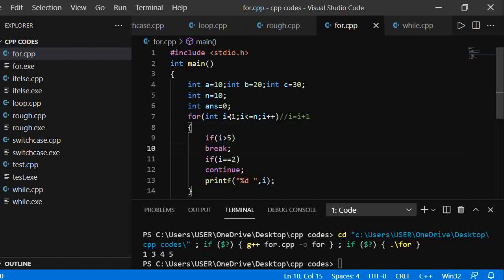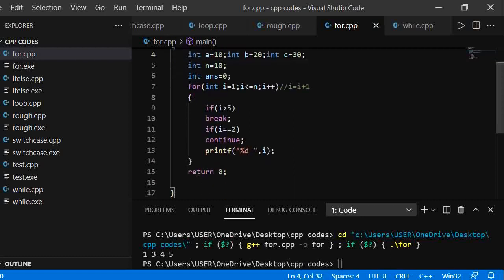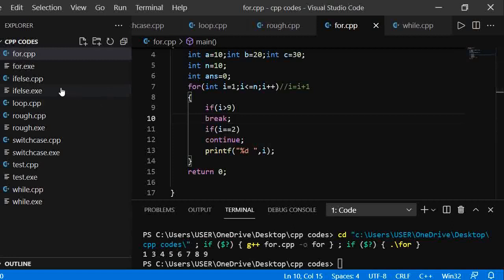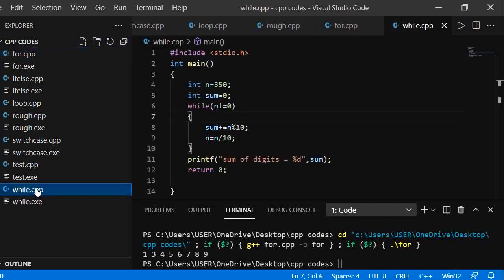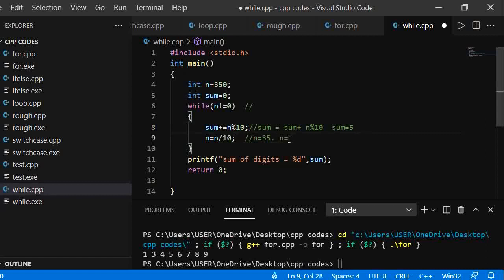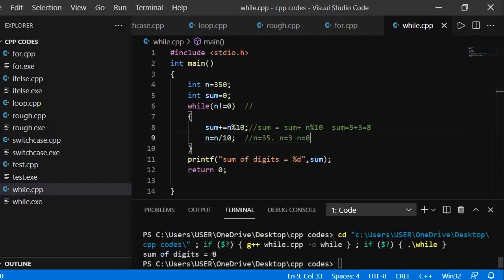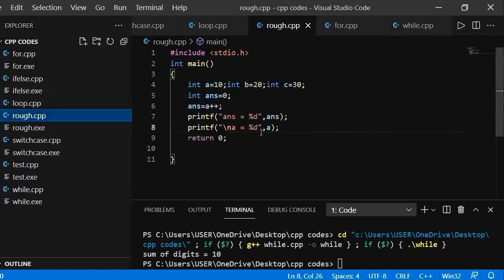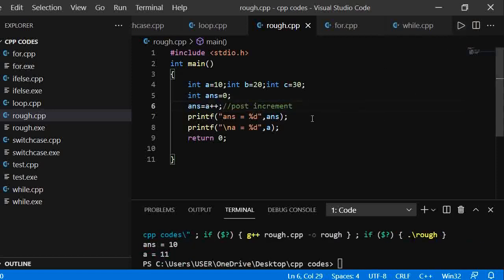PDS Video 3 Loops